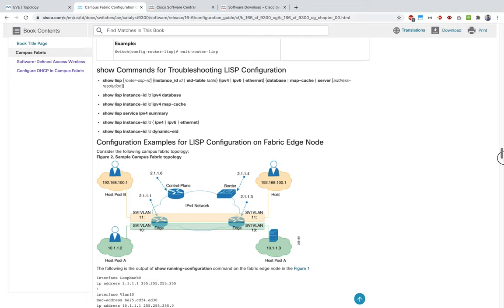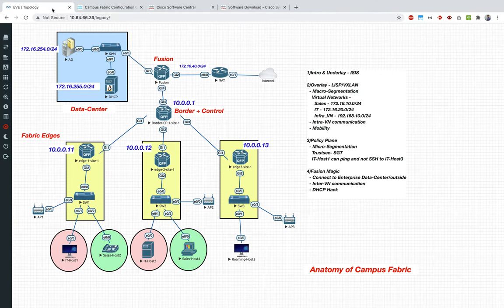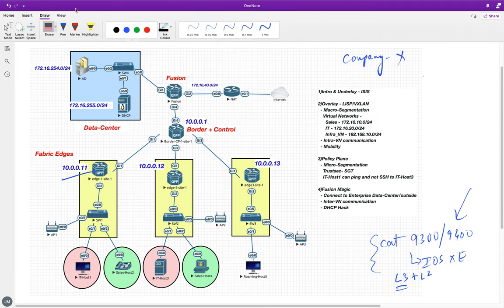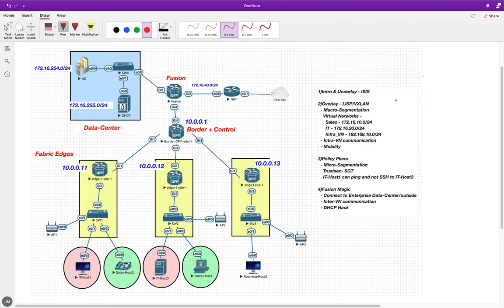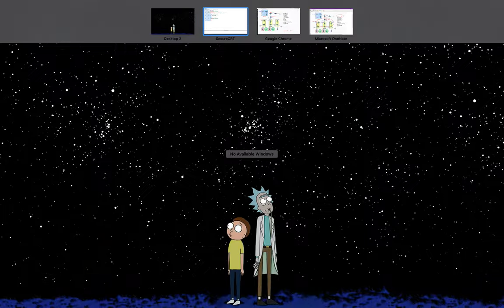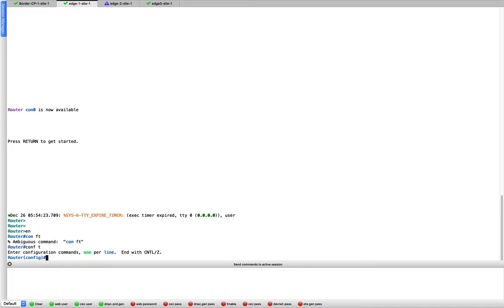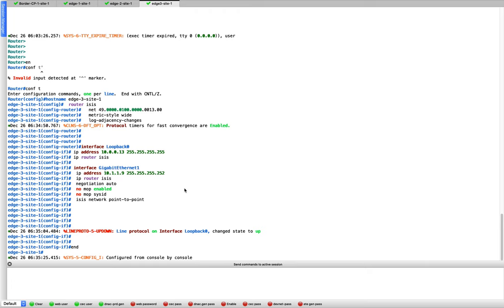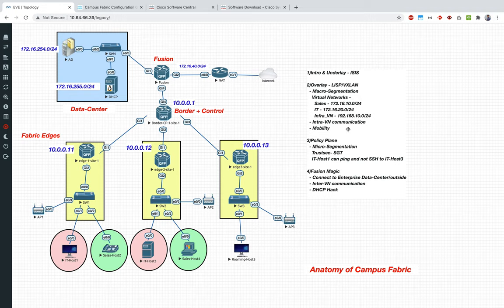1 - Campus Fabric - Underlay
In this series we manually configure the Campus Fabric from scratch.
All the configurations and explanations are referenced from the following Cisco config guide.

This series is intended for folks who wanna understand the inner-workings of SD-Access.
Images  Used- CSR100v -17.3.2.1a and vIOS 15.x switches/routers

In this video, we explore the topology and configure the underlay- ISIS

Note: **Correction**
The diagram sometimes has the following IP subnets of - Sales & IT VRFs incorrectly mentioned.

Corrected subnets:
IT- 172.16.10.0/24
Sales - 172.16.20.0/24